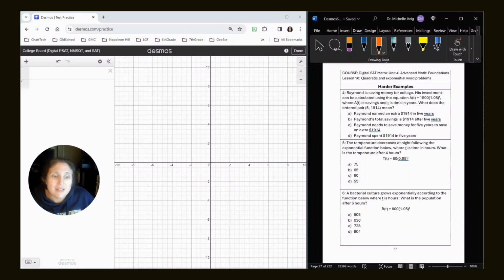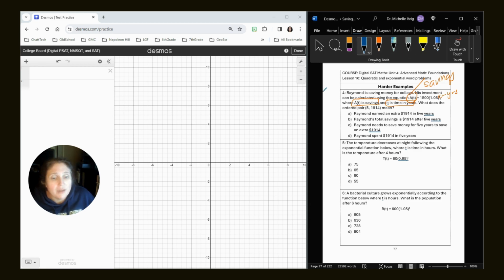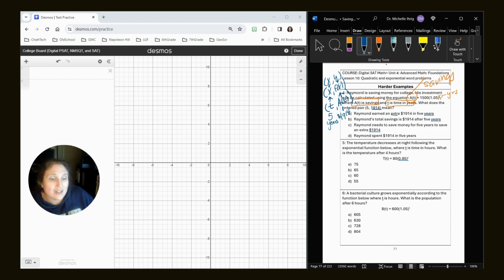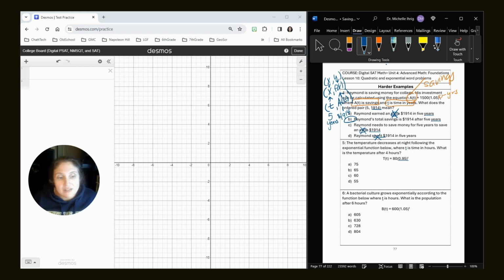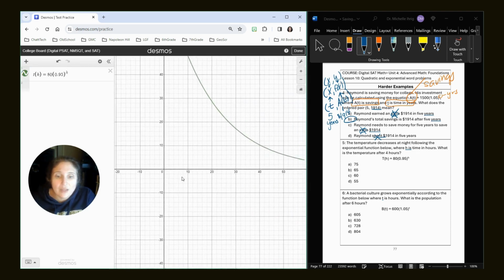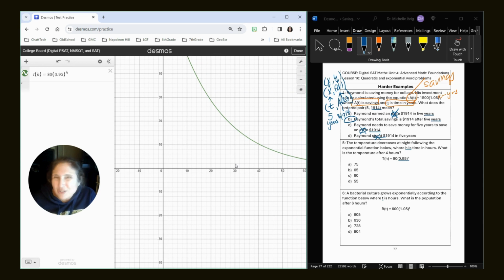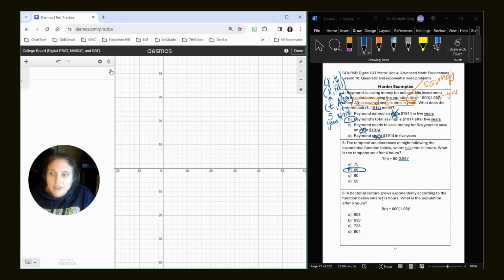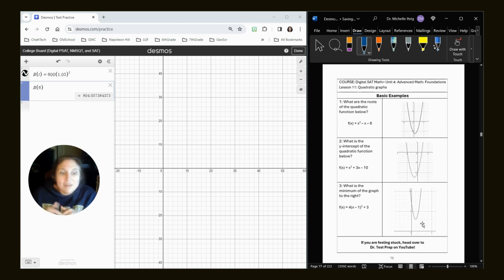SAT.4.10.Harder: Quadratic and Exponential Word Problems, page 77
____ ____ Buy the companion book on Amazon to follow along with the questions:

In this video, Doc Chelle shows how to use the Desmos calculator on PSAT/SAT-style math questions relating to Khan Academy's Unit 4 Lesson 10:  Quadratic and Exponential Word Problems HARDER